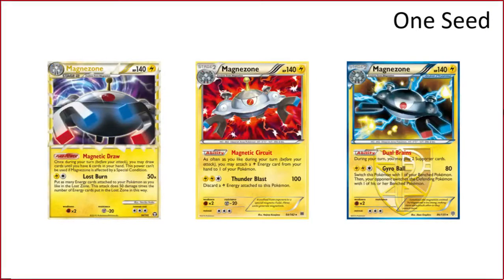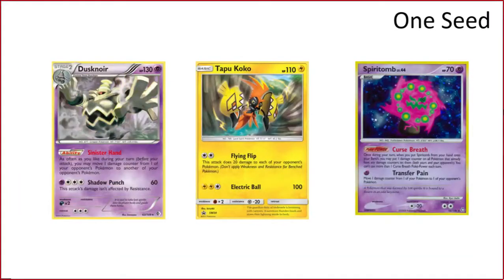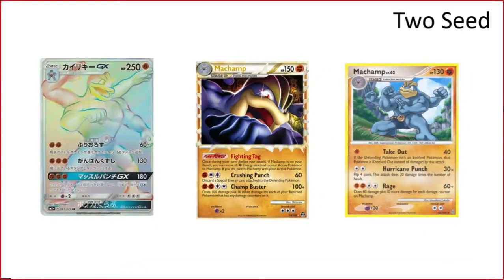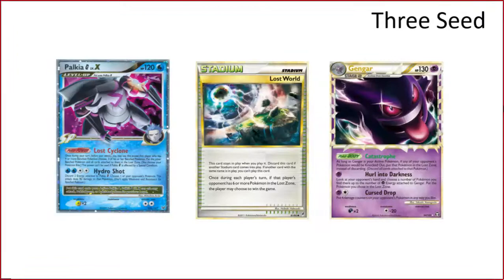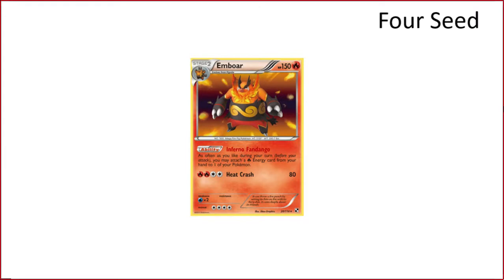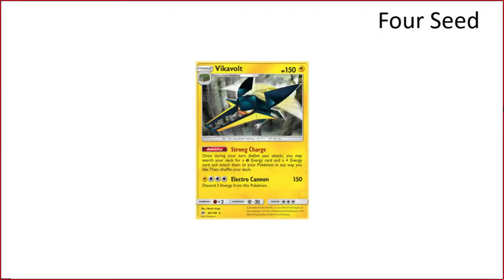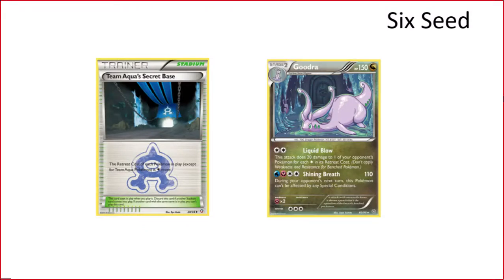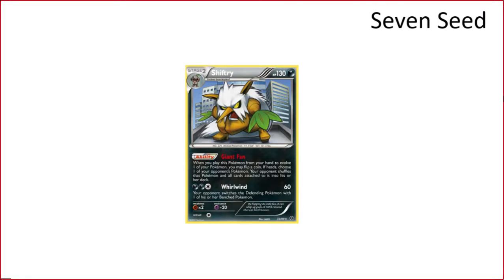What decks are the in U150 March Madness?